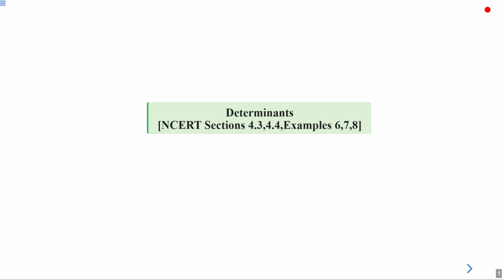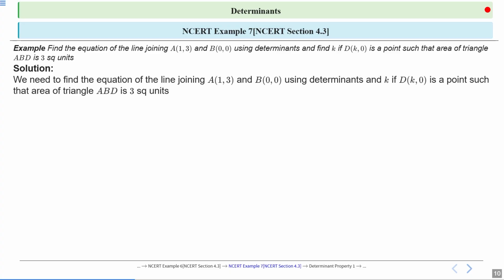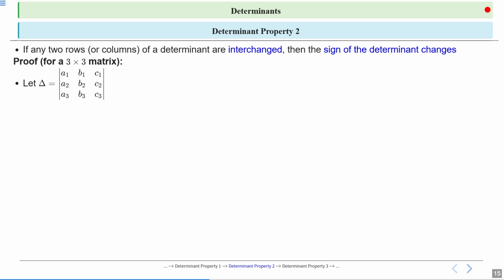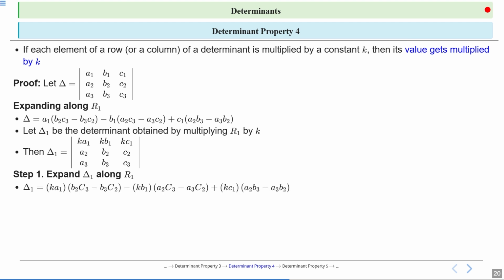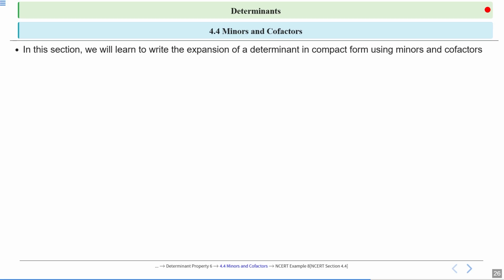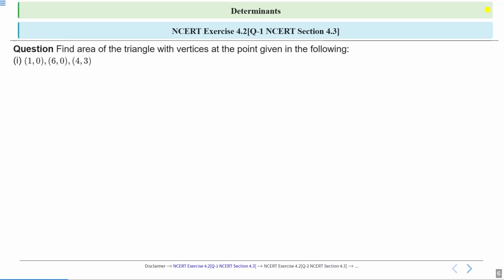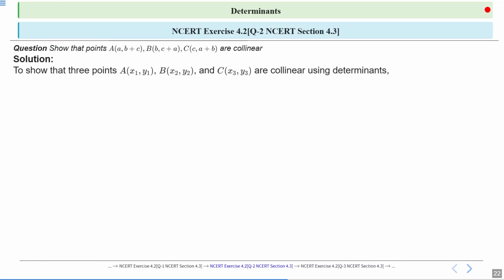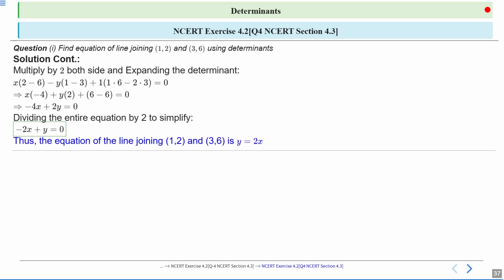Determinants NCERT Section 4.3 4.4 Part 3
Subject: Mathematics
Programme Name: Determinants
Course Name: Engineering

📡 Key Features:
Syllabus-based Content